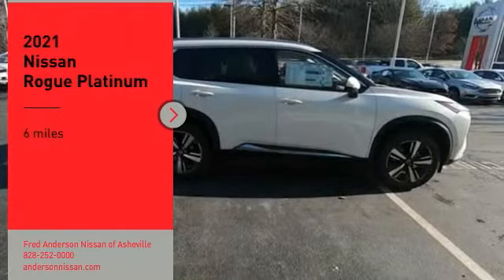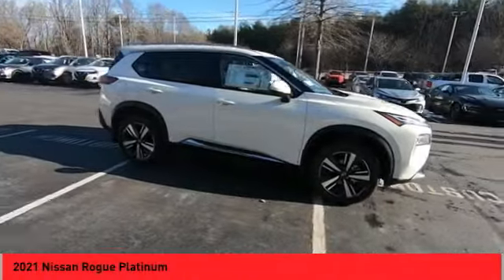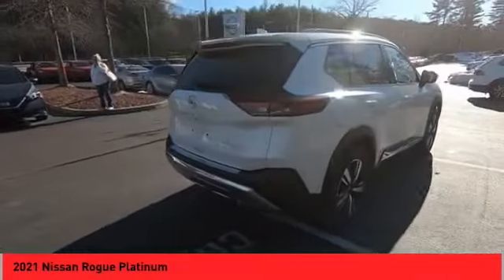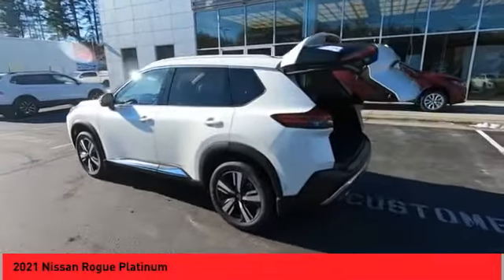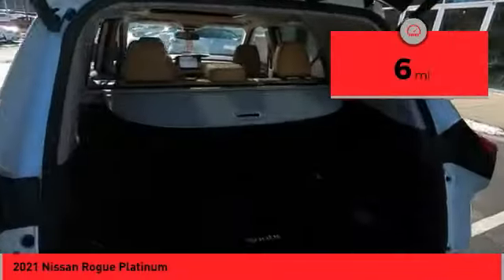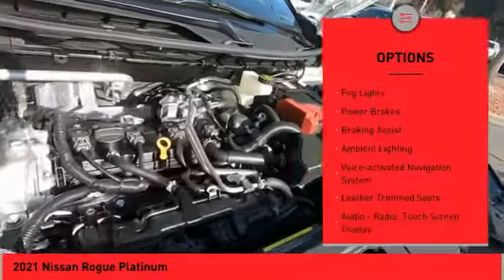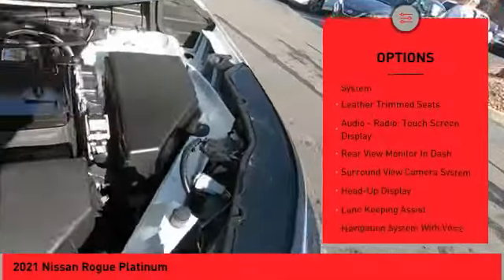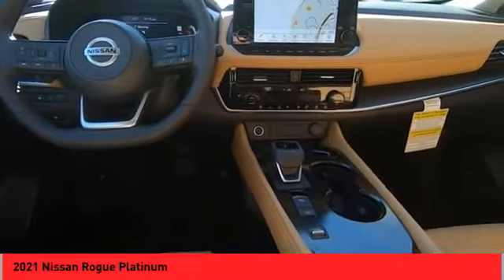2021 Nissan Rogue Asheville NC MW108035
2021 Nissan Rogue Platinum

2021 Nissan Rogue Platinum Pearl White Tricoat 4D Sport Utility FWD CVT with Xtronic 2.5L I4 DOHC 16V 26/34 City/Highway MPGQualifying New or Non-Certified Used Nissans bought here and serviced at a FAMILY STORE receive our FULL ANDERSON FAMILY PLAN at NO COST to YOU! Our full family plan includes: 3-Day Vehicle Exchange*Lifetime Oil Changes*Lifetime Service Loaners (with $300+ Service)*Lifetime Car Washes(with Service)*MUCH MORE! (Value exceeds $1,000 in first years of ownership) Call us at or visit us at Fred Anderson Nissan of Asheville - 629 Brevard Rd Asheville, NC 28806 to learn more! Our # 1 goal is to help you find the vehicle you love at a price you can afford wrapped in a deal you don't want to walk away from. All prices exclude tax, tag, license, title, and registration for your state; NC inspection (up to $30 on used vehicles), and admin ($649) fees. All vehicle internet pricing is subject to change and requires standard financing through NMAC (conditions apply for Special Rate financing). From time to time in the transfer of data on the internet there are errors, the dealer is not responsible for errors in advertised price. See dealer for complete details.Welcome to Fred Anderson Nissan of Asheville - We're so happy you're here! Whether you stopped by because you are looking for a reliable, honest Nissan dealership in NC, or you're just browsing for your next dream car, we are ready and willing to do whatever we can to help make your experience a truly exceptional one. We typically stock over 300 new and 100 used vehicles DAILY and work with over several different banks to help ensure you get your best deal! (Production and transportation limitations beyond our control may cause inventory levels to vary). We are proud to serve our neighboring customers in Asheville, NC, along with our customers throughout the Black Mountain, Mars Hill, Weaverville, Waynesville, Hendersonville, Marion, Greenville and Spartanburg are